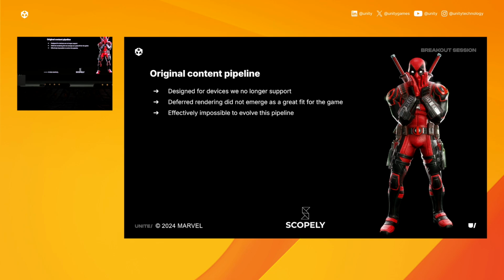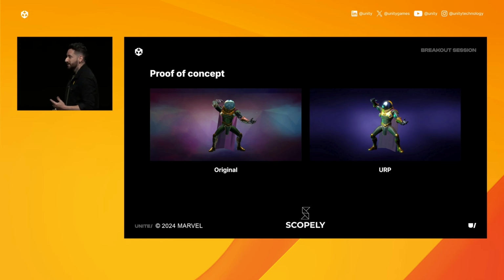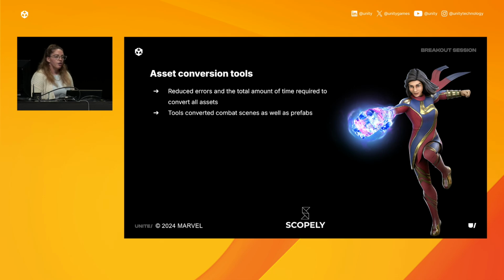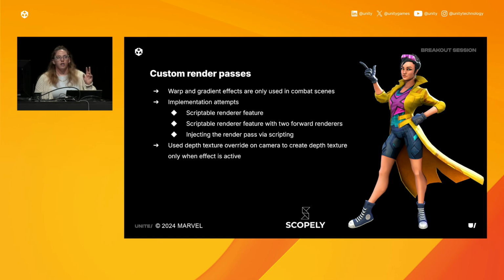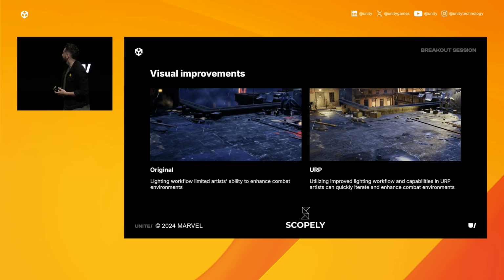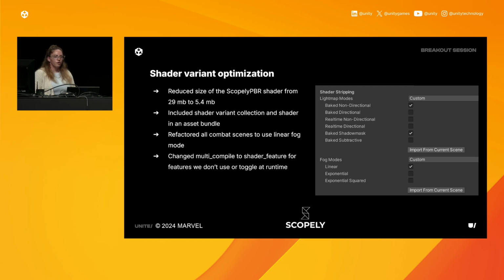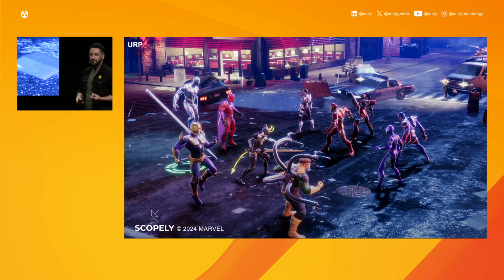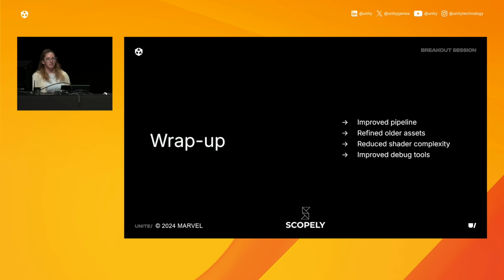How Marvel Strike Force transitioned to URP | Unite 2024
Watch this video to find out how Marvel Strike Force moved from their proprietary render engine to Unity’s Universal Render Pipeline (URP), from research to release. Their senior graphics engineer and lead tech artist will show you how they achieved visual parity, or better, and converted existing assets with custom tools.

Speakers:

Emily Wittkowske, Senior Graphics Engineer, Scopely

Chris Aguirre Samaniego, Lead Tech Artist, Scopely